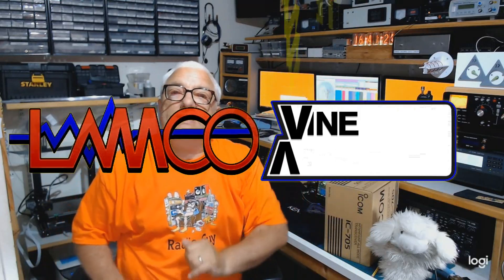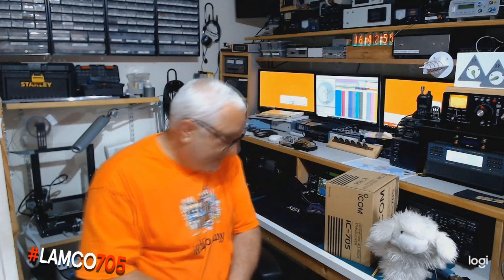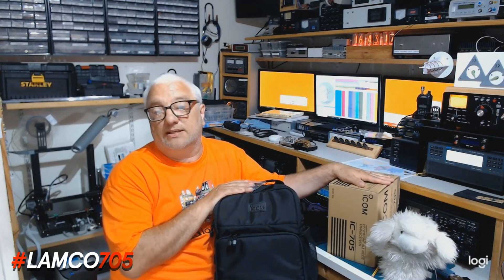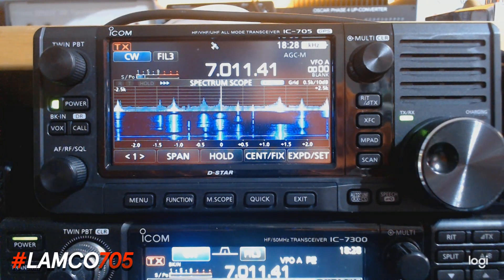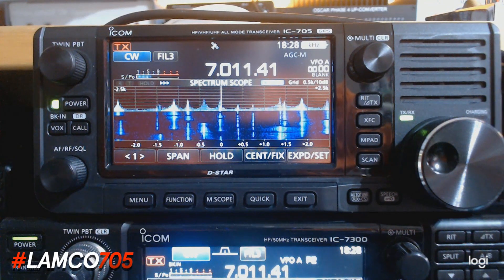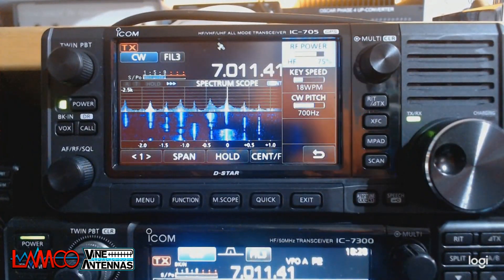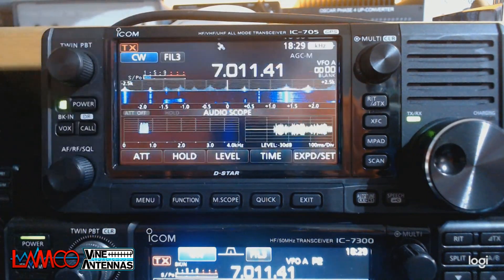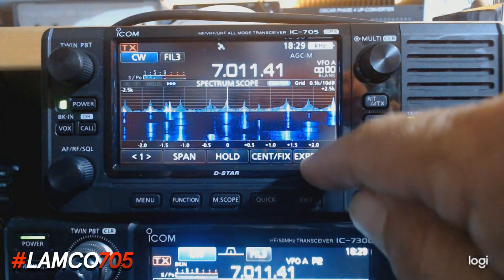ICOM IC-705 | UK First Impressions + Receiver Comparisons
Mark G0MGX gives us the first look at an ICOM IC-705 and compares the receiver to the IC-7300, IC-9700 and IC-7610. Come and see one for yourself at the LAMCO Showroom from 4th August:
5 Doncaster Road
Barnsley
South Yorkshire
S70 1TH

ICOM IC 705 IC-705 IC705 Transceiver Receiver Amateur Radio CB HAM Kenwood Yaesu Hytera